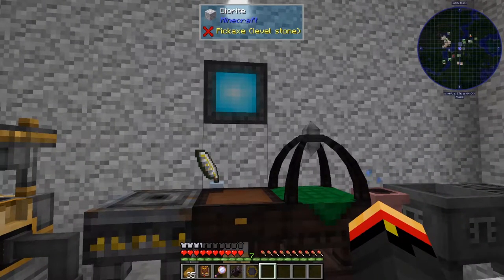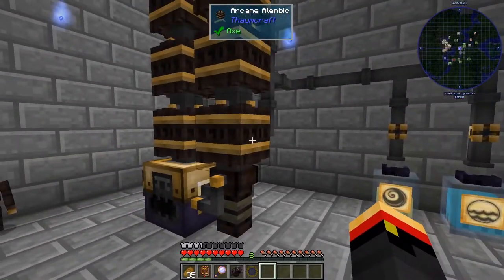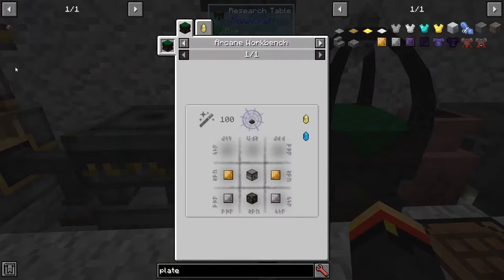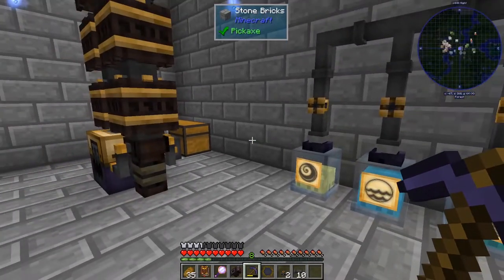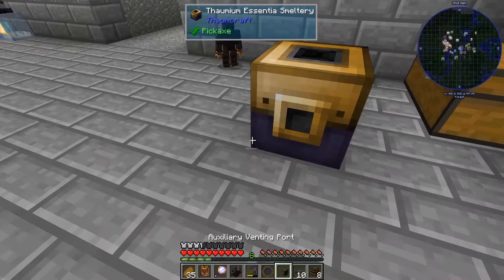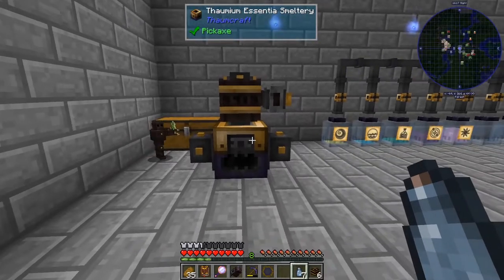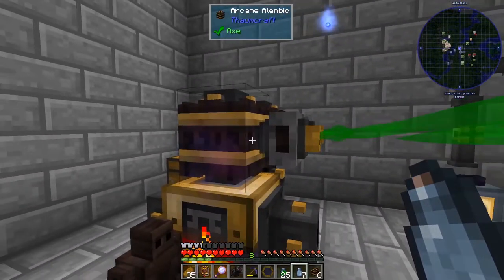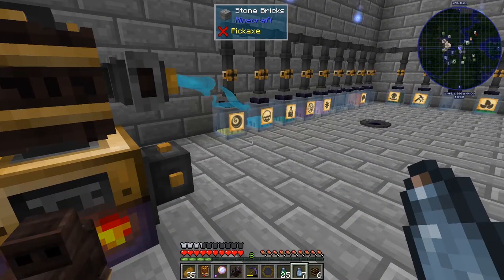Thaumcraft Quick 6 - E40 Advanced Essentia Transport